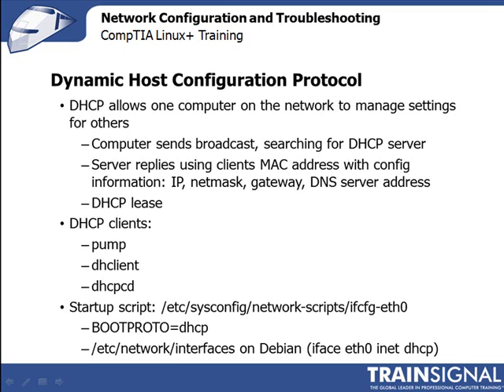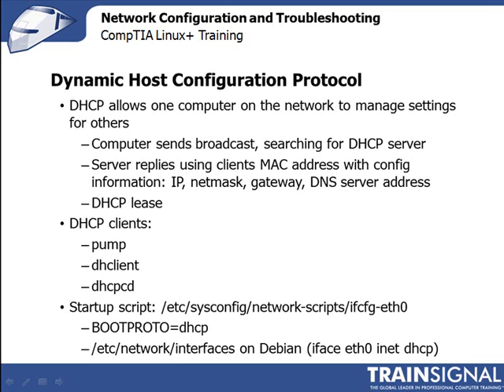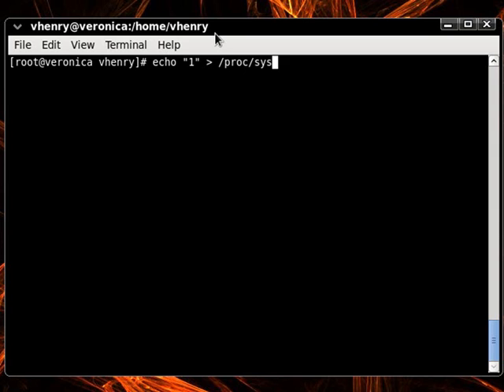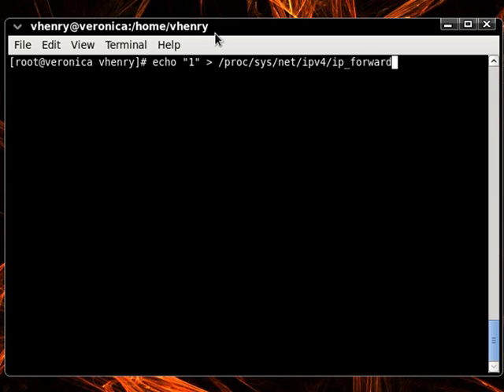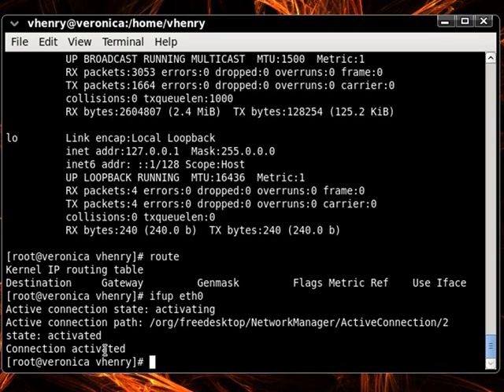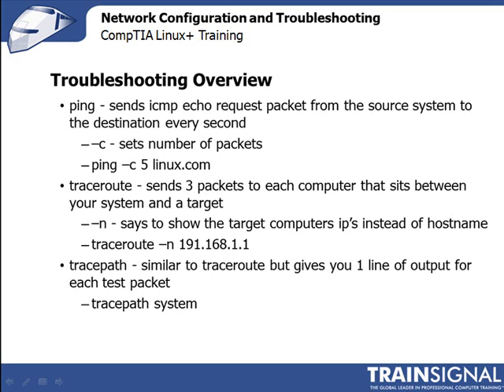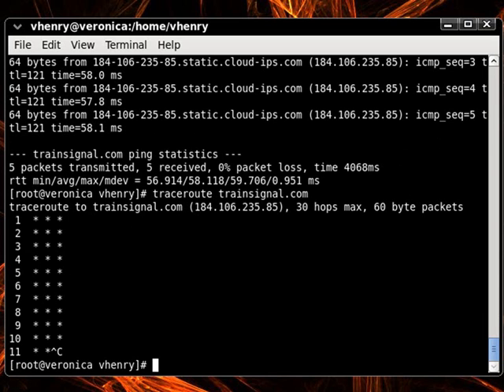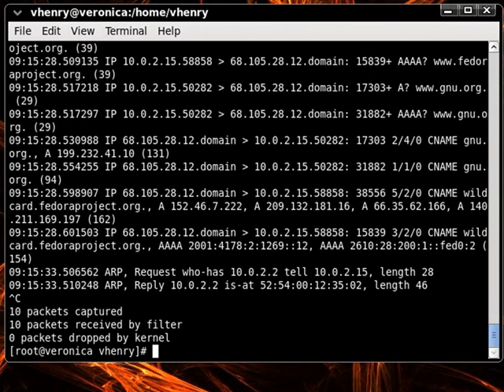Network Configuration and Troubleshooting